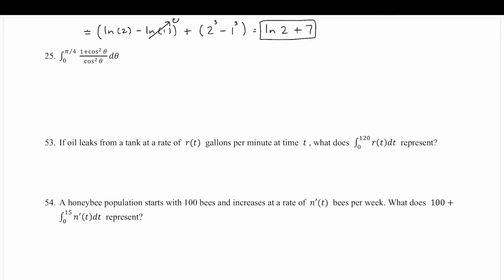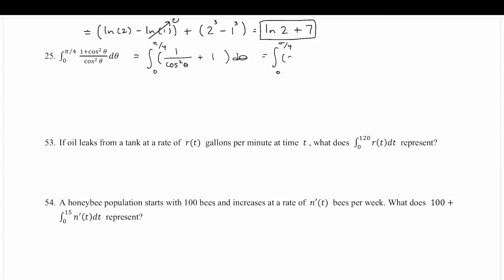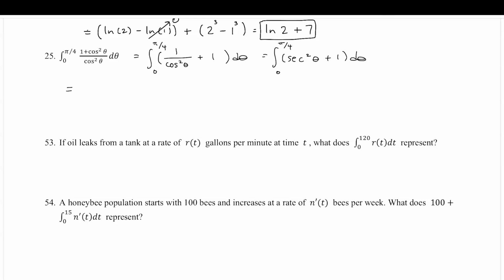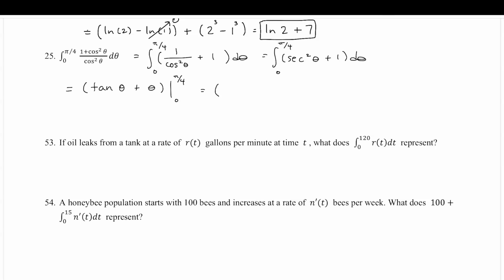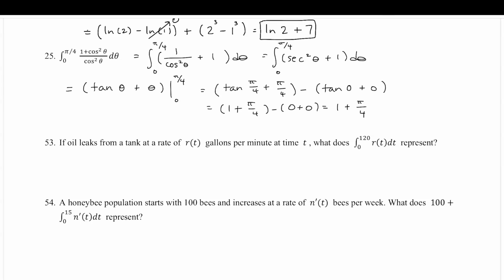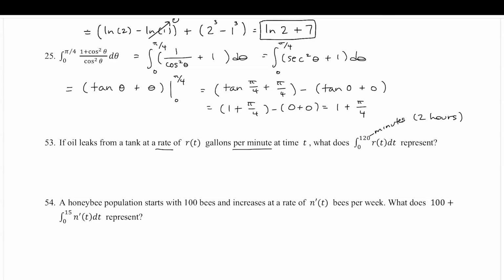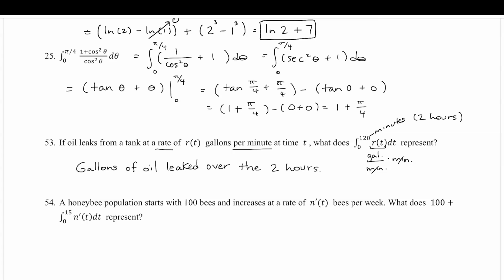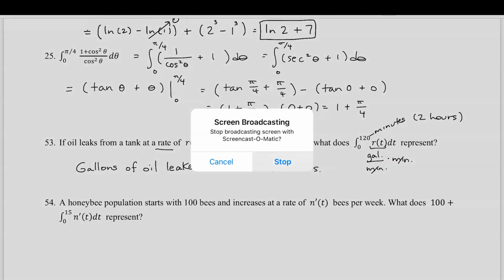Section 5.3 Video 4